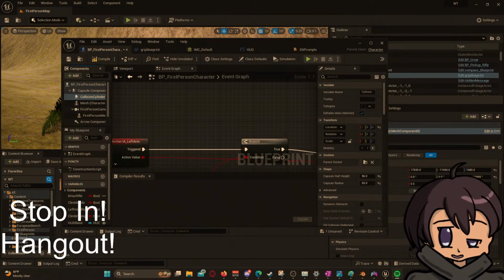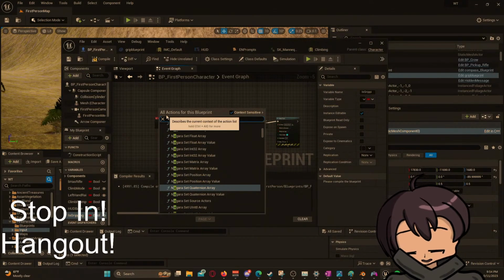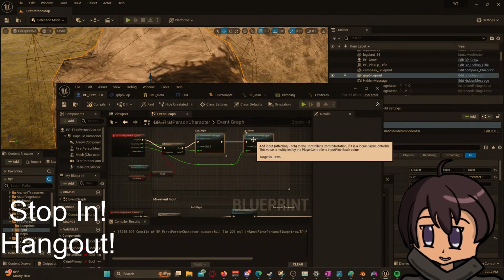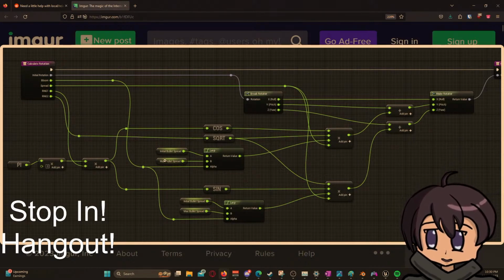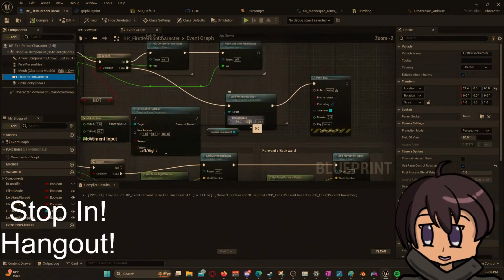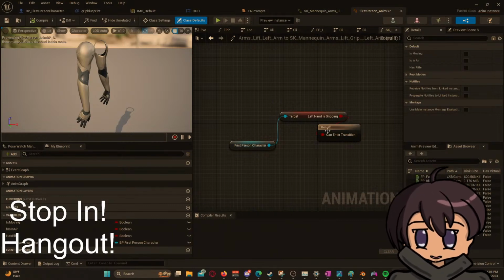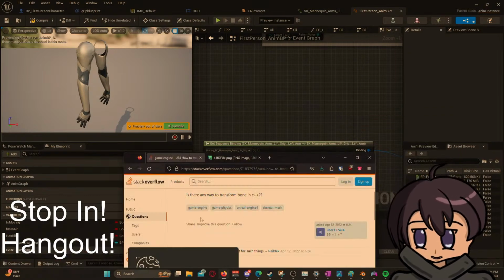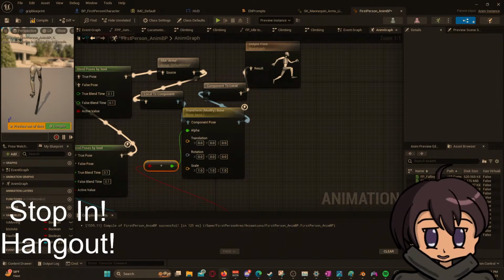[Dev Stream] Climbing mechanics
Late night dev stream